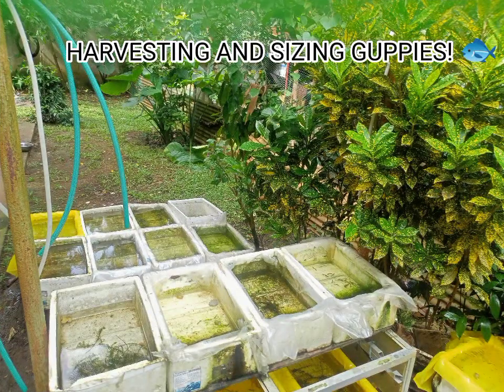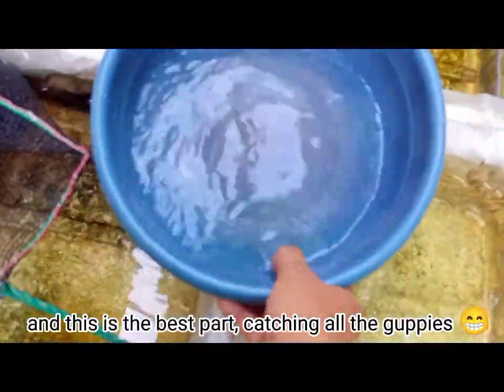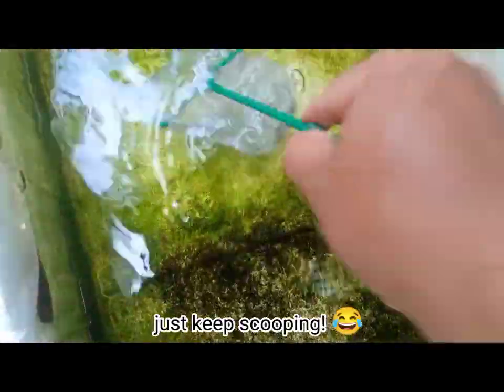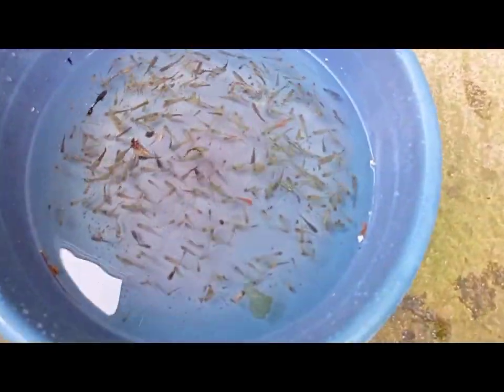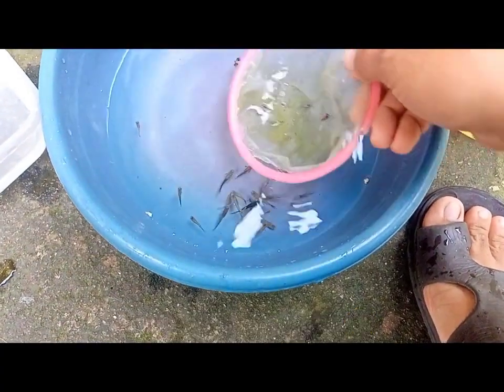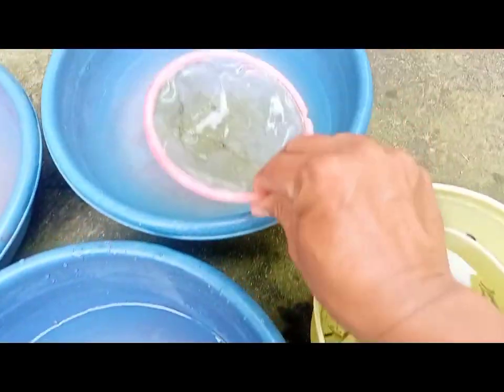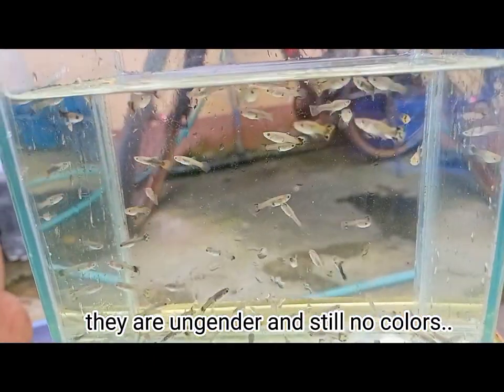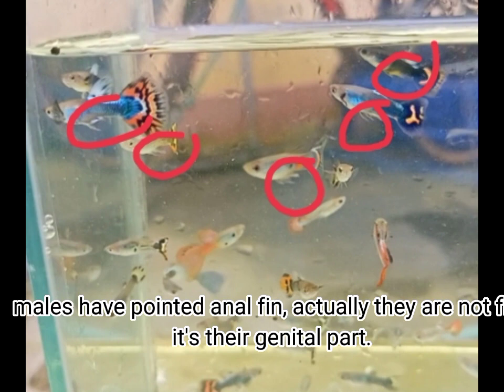HARVESTING, SIZING AND GENDERING GUPPIES!! 🐟🐟🐟